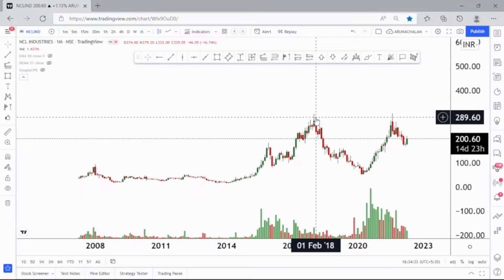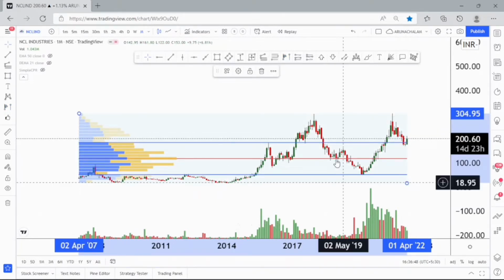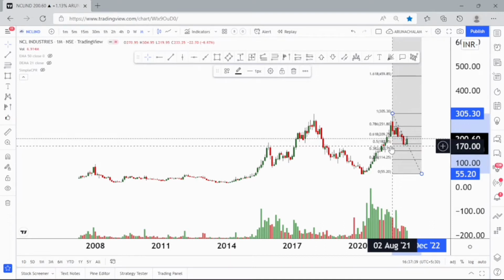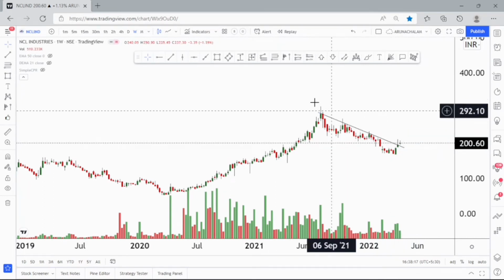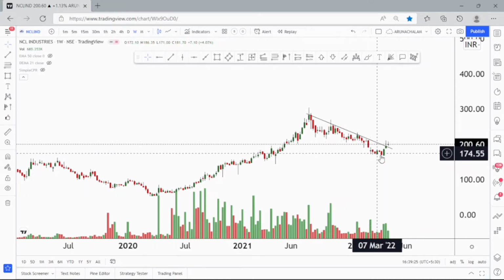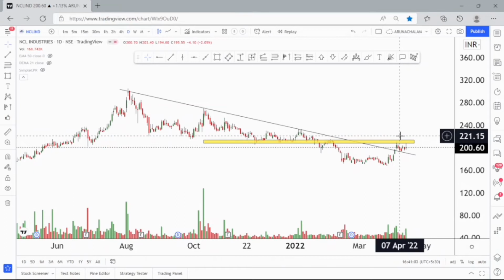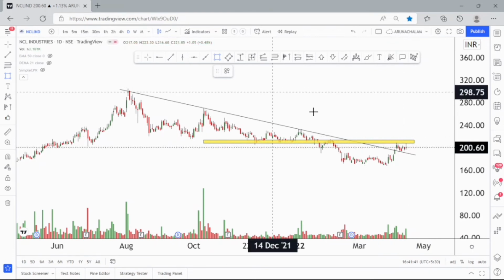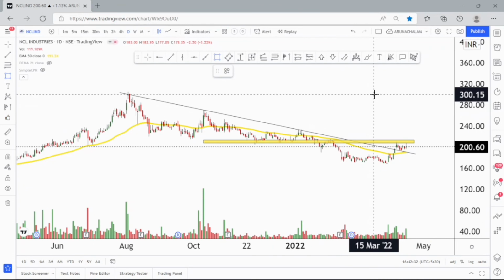NCL industries share latest news | NCL industries multibagger | NCL industries q3 results | bullish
JOIN OUR TELEGRAM GROUP TO GET REGULAR UPDATES ON IDEAS THAT PUBLISHED IN OUR CHANNEL :

Search :

ARUNACHALAM VENKATACHALAPATHY
on telegram's search bar

Or use the link given below

USE 1.5 X PLAYBACK SPEED TO SAVE TIME